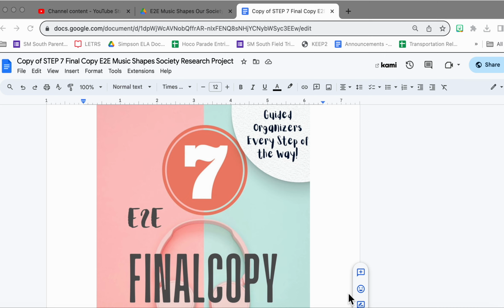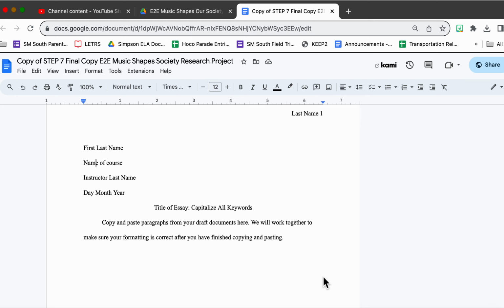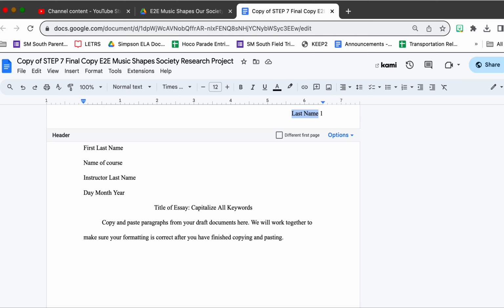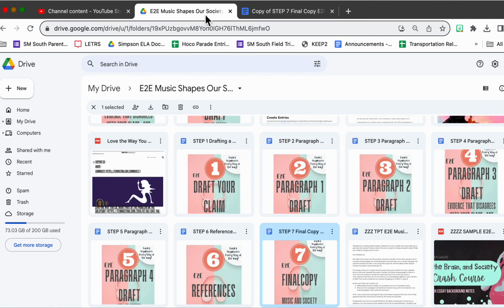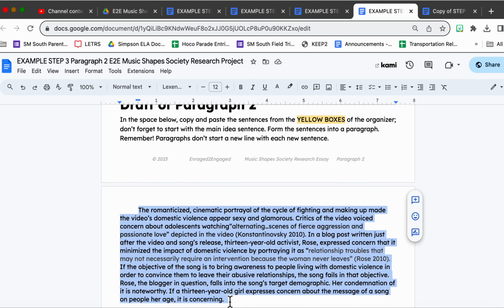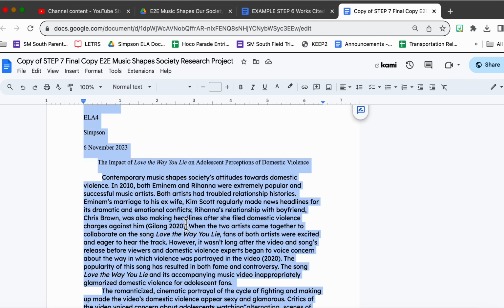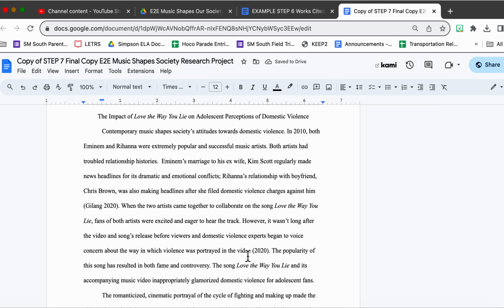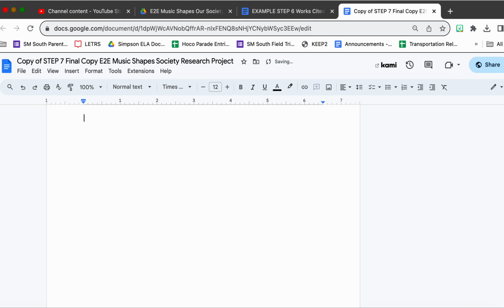STEP 7 Formatting the Final Copy (Music and Society Research Essay)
This video will walk you step-by-step through compiling your research essay using the E2E Music and Society Research Essay drafting system in Google Docs.

Want to check out the easy-step-by-step writing guide for this essay? Head over to TpT and have a look at this amazing, user-friendly resource